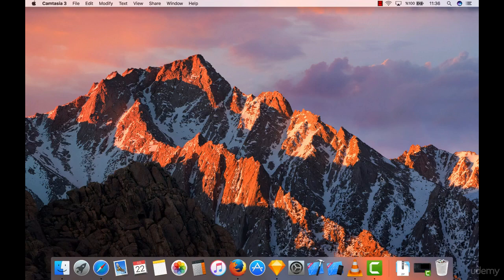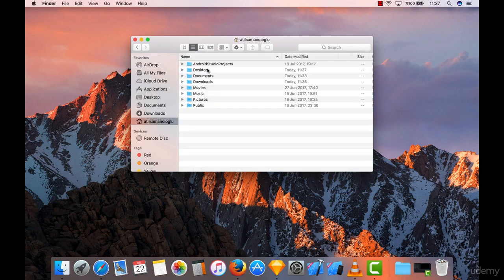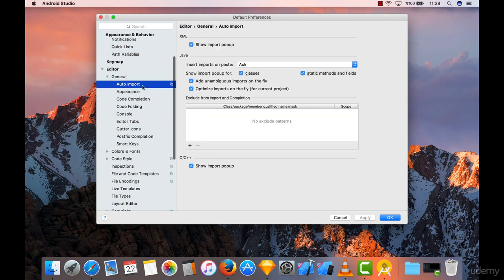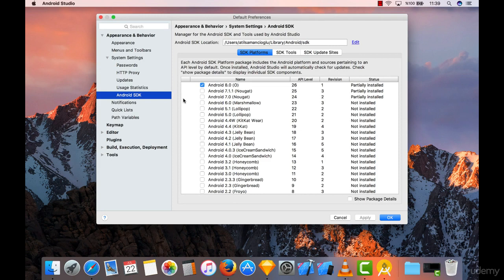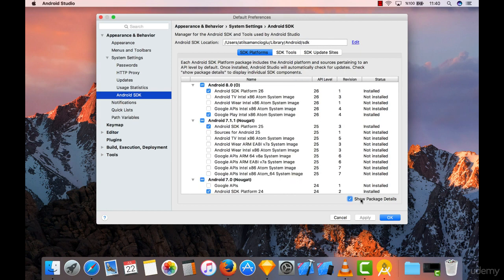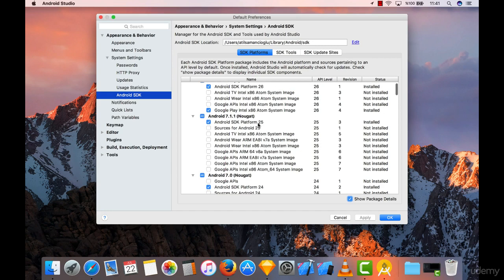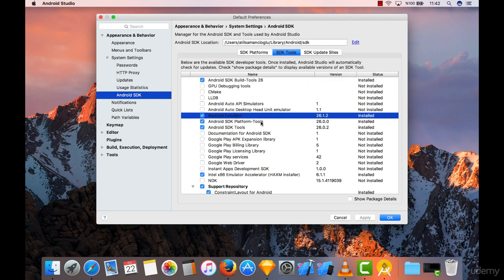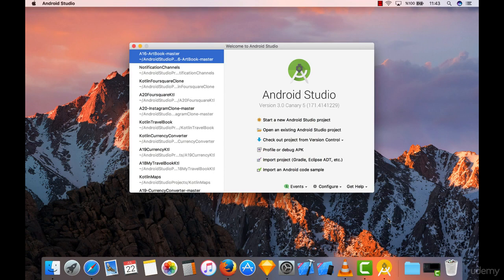Lesson 6 : Andoid Studio Installation - Kotlin Android Tutorial